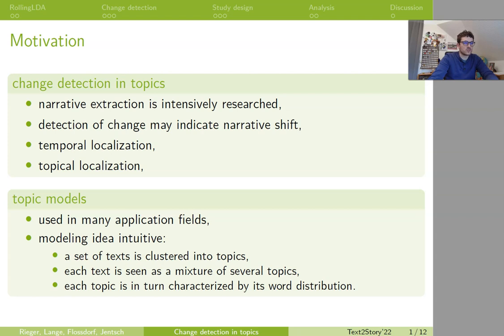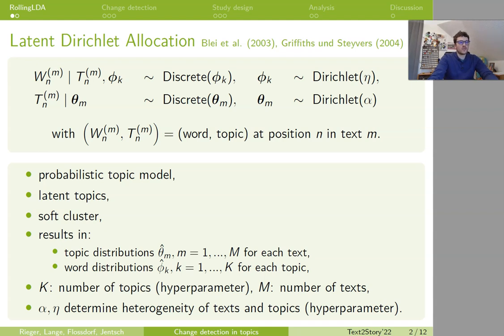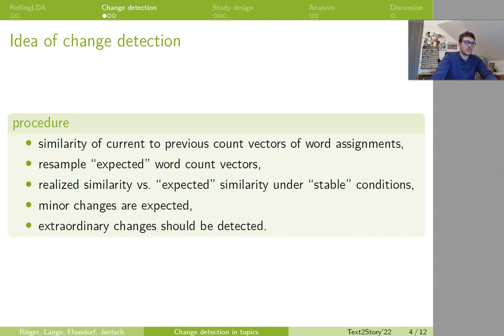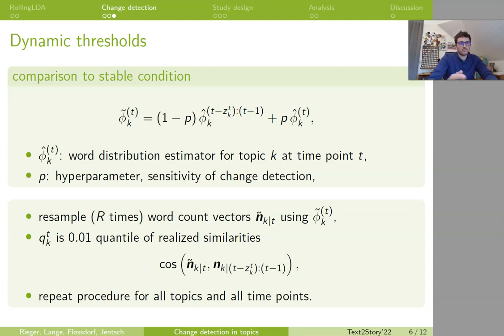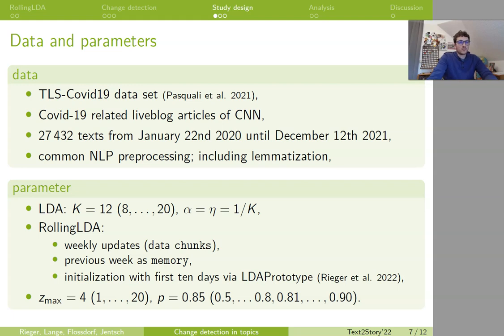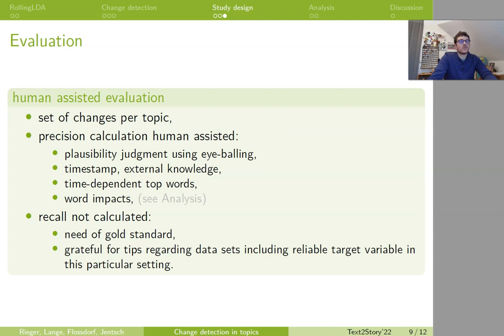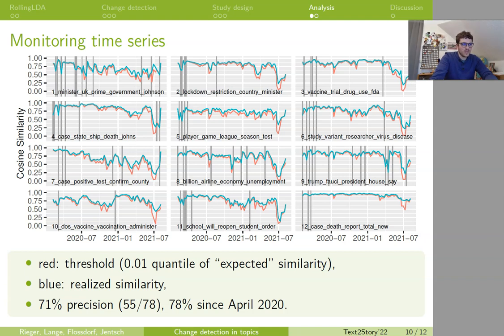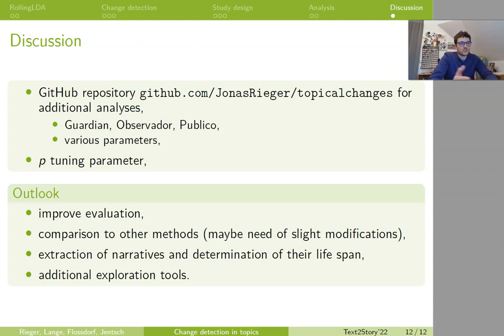Jonas Rieger - Dynamic change detection in topics based on rolling LDAs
Title: Jonas Rieger - Dynamic change detection in topics based on rolling LDAs
Authors: Jonas Rieger, Kai-Robin Lange, Jonathan Flossdorf and Carsten Jentsch